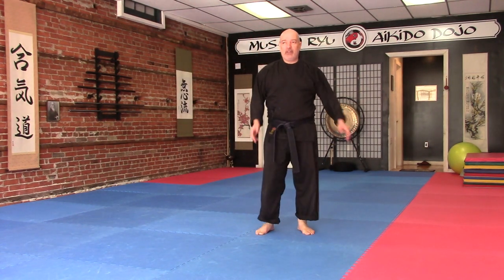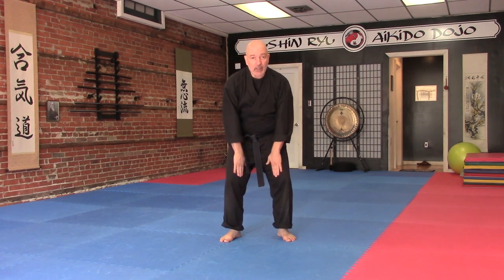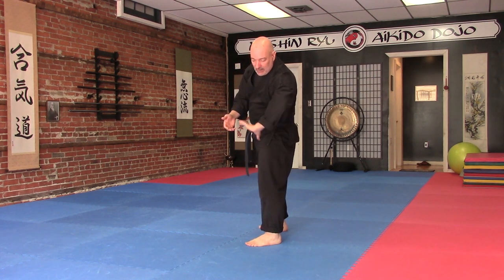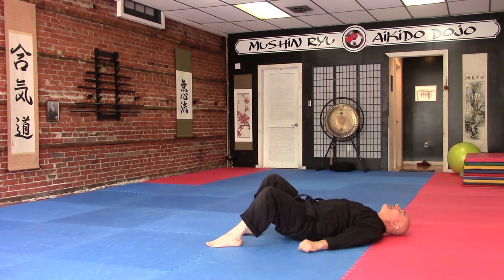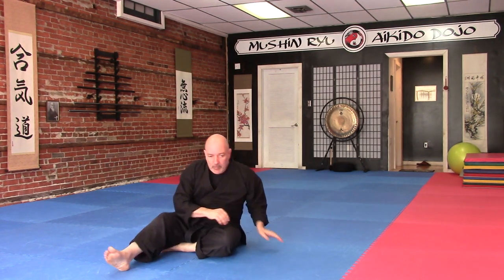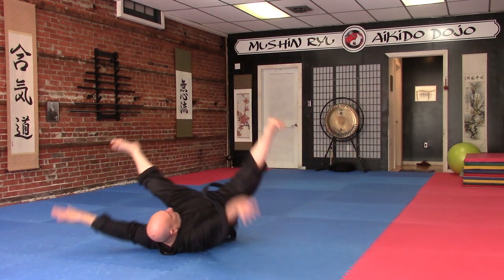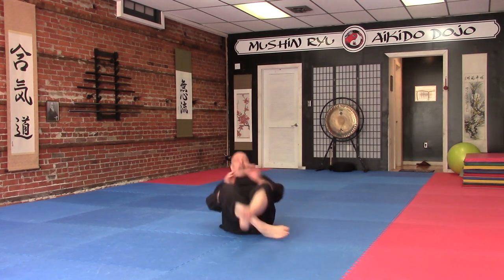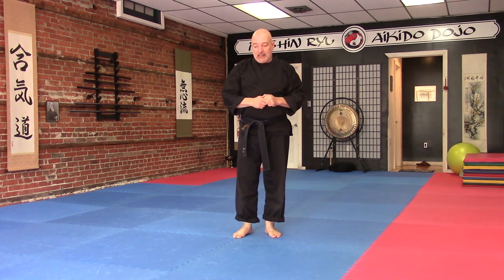Ukemi "Elevator Down" Fall Drill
A simple and basic toes into the pool type drill that will introduce simple principles as you build your knowledge and ability to perform more complicated ukemi or receiving of energy/attacks and falling/absorbing safely.